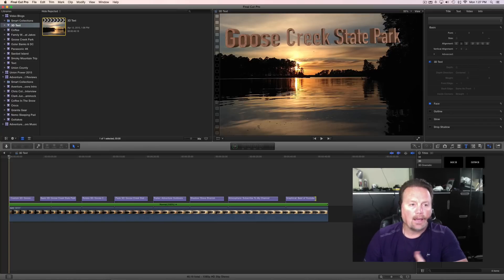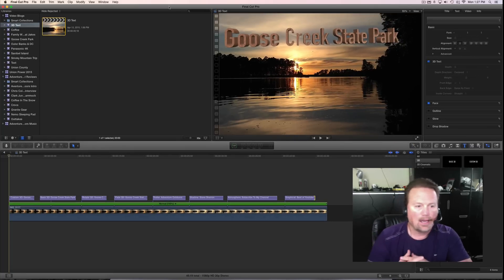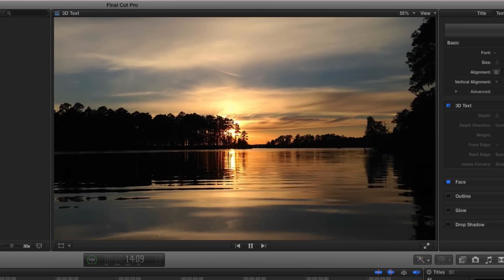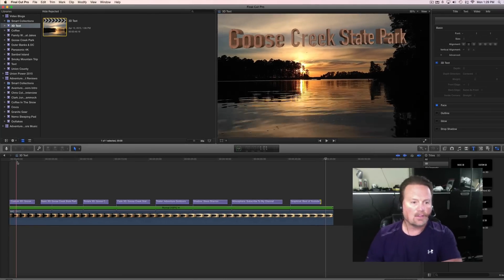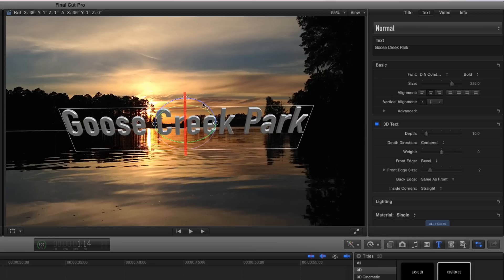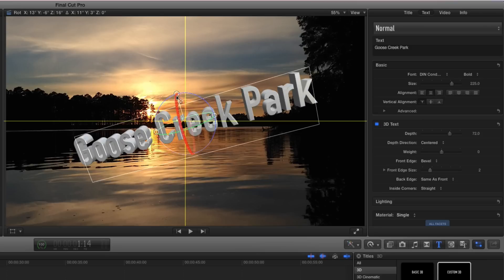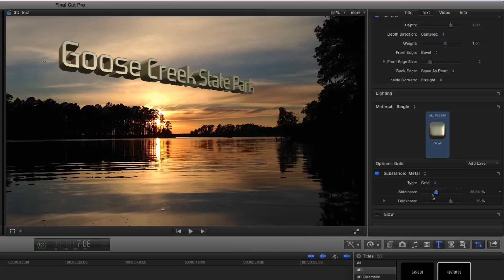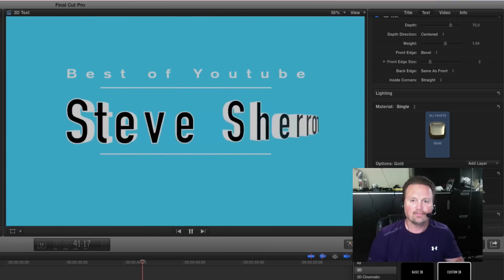New 3D Text & Titles Effect In FCPX 10.2 Update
I just upgraded FCPX today to the new version FCPX 10.2. A lot of new features are being added to Apples Video Editing Program. I wanted to check out the new 3D text effect that now comes standard in FCPX. Wow, is all I can say. I really like the possibilities with this new text & titles effect.

If you are one of those editors that really like to customize your text and titles in your video, these new 3D effects should keep you busy & creative for a long time.